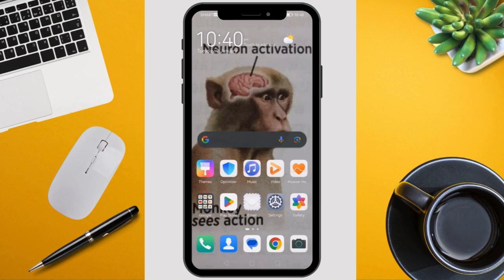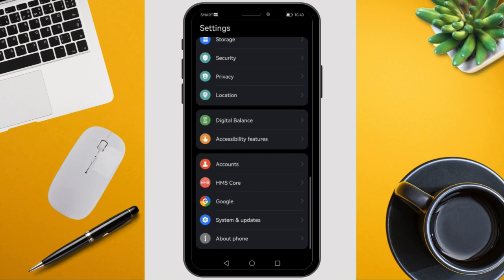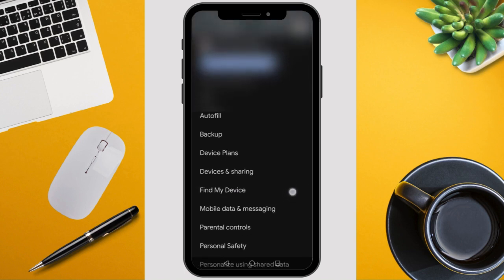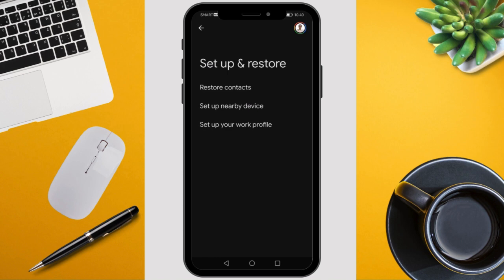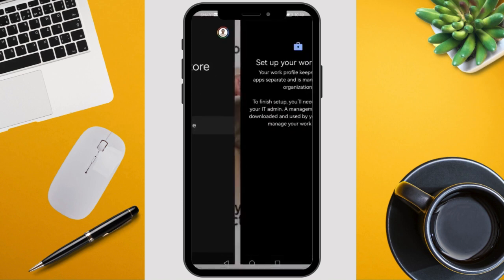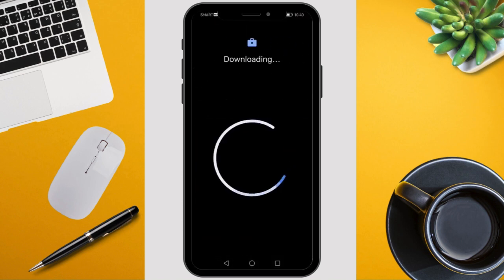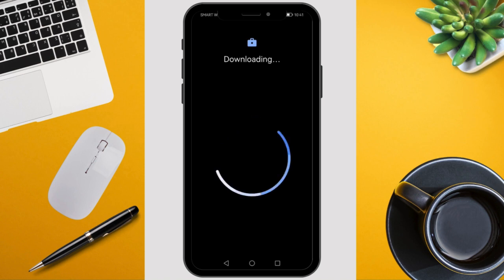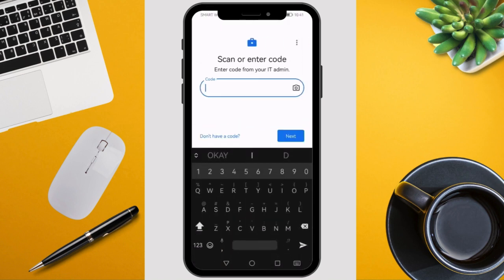How To Set Work Profile On Android (2024)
Learn How To Set Work Profile On Android!